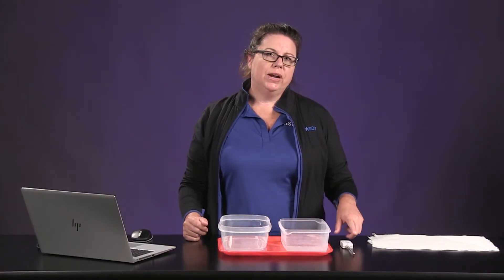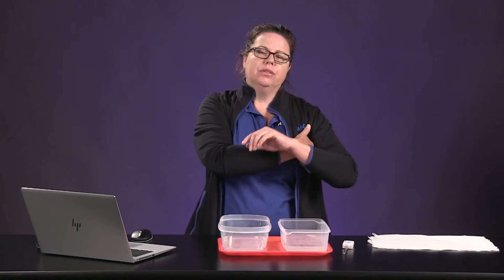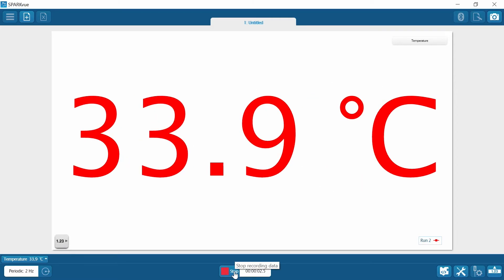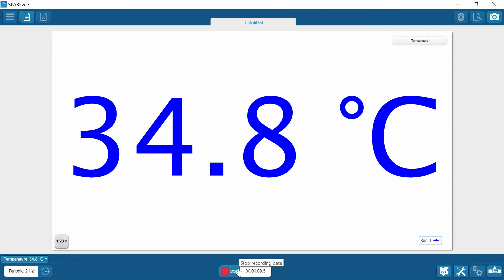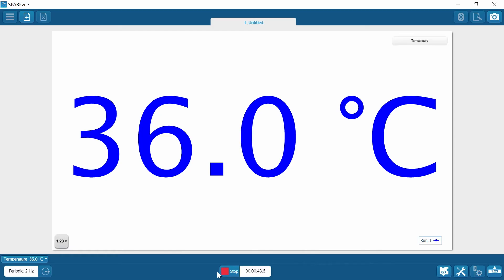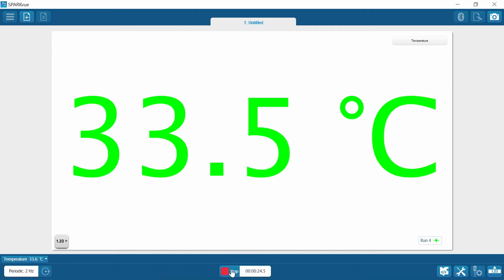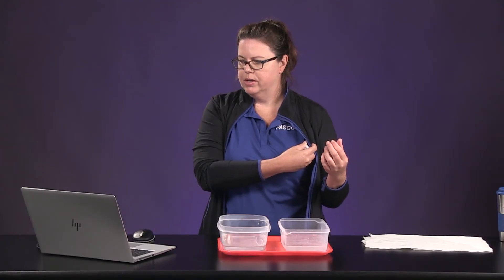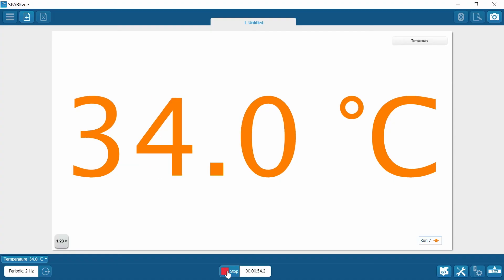Thermoregulation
Explore the relationship between internal body temperature and the skin surface temperature of their hand under different conditions.